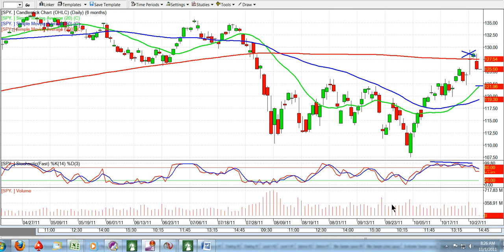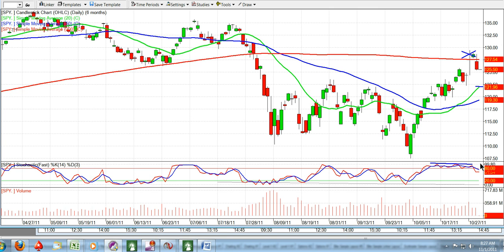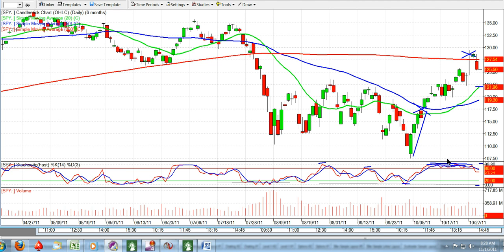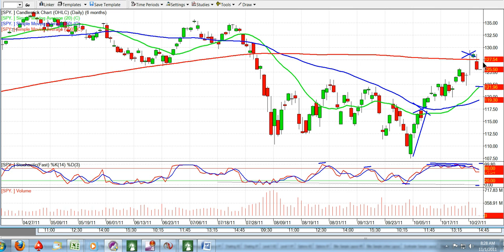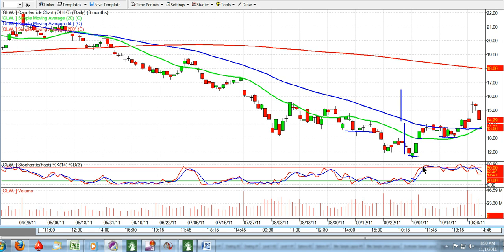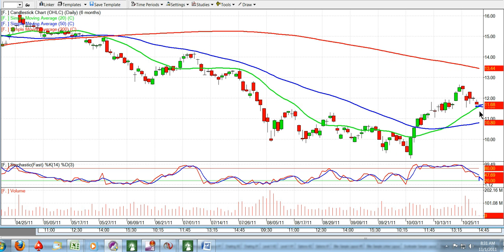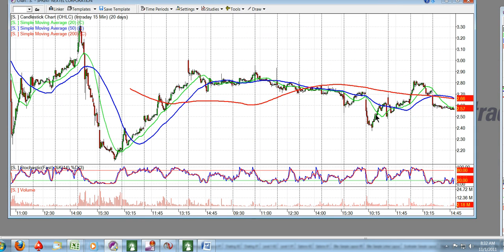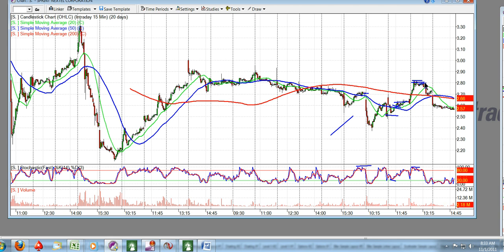Trading using Stochastics.wmv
How to use Stochastics as a technical tool to know when to get into stocks, take profits and lock in those gains!